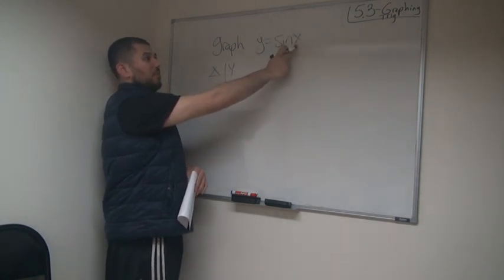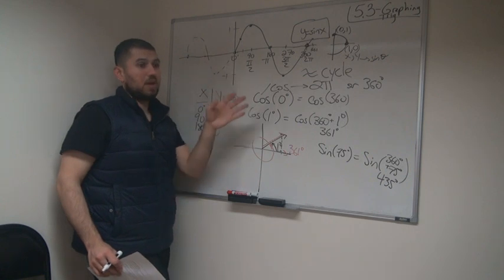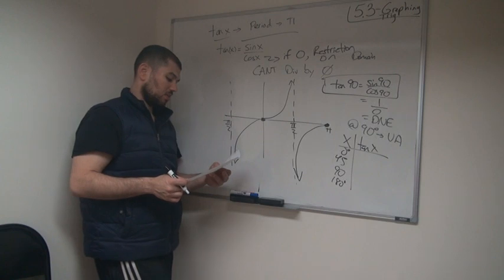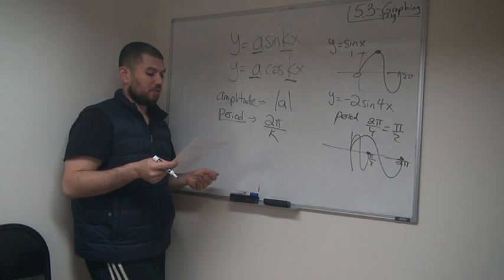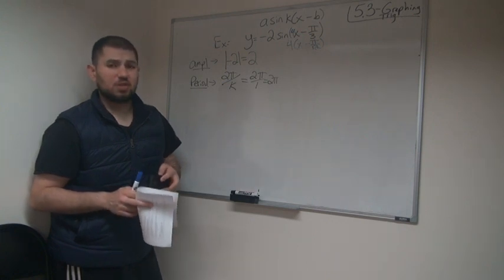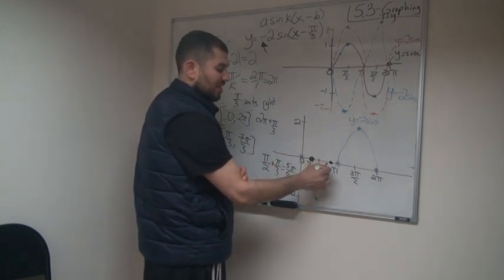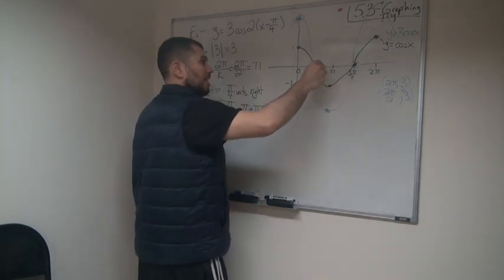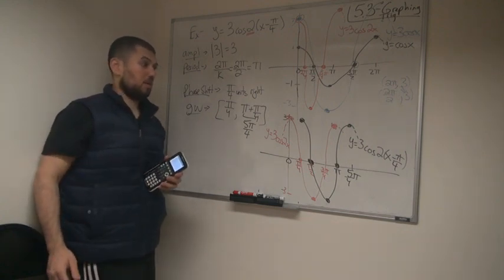Math 122 Sec 5 3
Graphing Sine/Cosine/Tan ; manipulating trig graphs